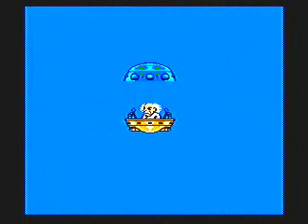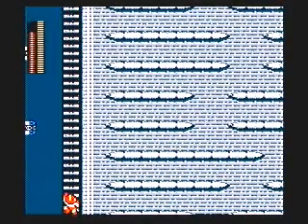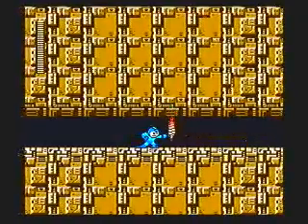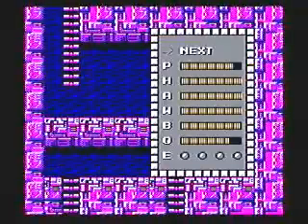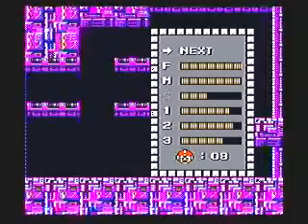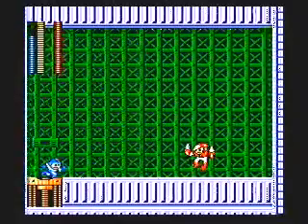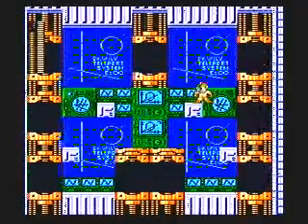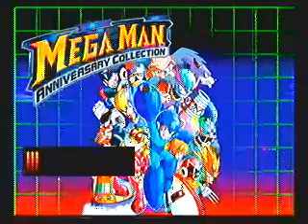A word from our sponsor - Mega Man 2 (Part 2)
Please read!

Okkusenman! Okkusenman! \m/

That area that requires almost precise use of Item 1 gave me SO MANY headaches when I was a kid. It's not hard to mess up there. In case you do, defeating the Sniper Joes for weapon energy takes a loooong time. The dragon can cost you some lifes: if you move any, you're likely to end up falling into the endless pit. So just stay still and shoot it down.

The second stage got the PicoPico Master, which deals surprisingly high damage. And I NEVER remember its pattern: and Murphy shall burn, for everytime I use E-Tanks, I end up not needing it, but when I don't, I die. u_u"

Not much to say about the Guts Dozer. The boss of the fourth stage (what's its name?) will cost you all of your Crash Bombs. It's possible to destroy the top one AND the wall if you plant the Crash Bomb between them, but that requires a trick jump. I'd avoid doing it if I were you, unless you're playing on an emulator and use savestates.

Enjoy as I suck big time against the final boss, and get beaten badly by Air Man once again. :p